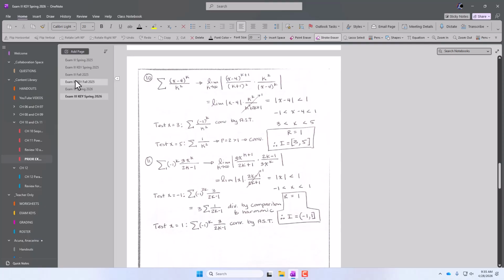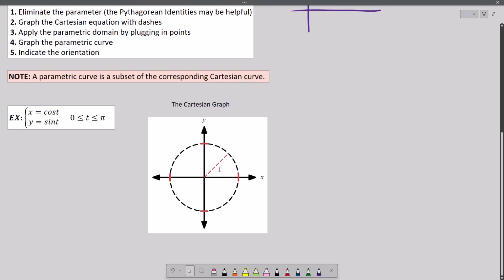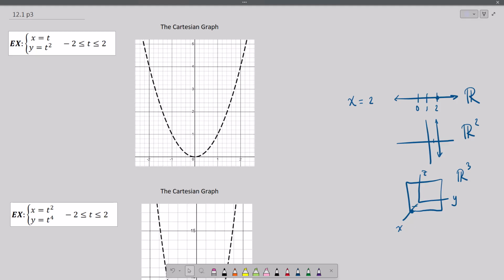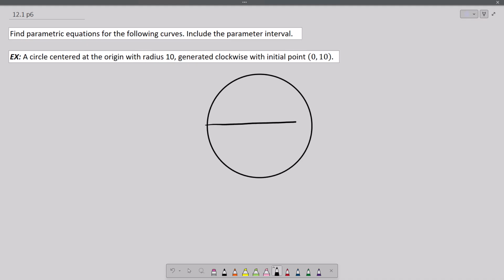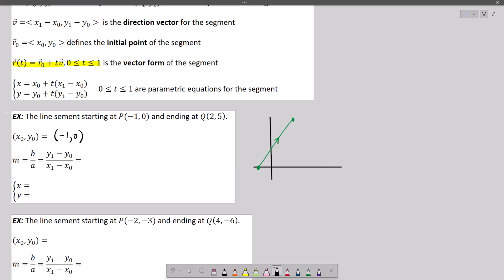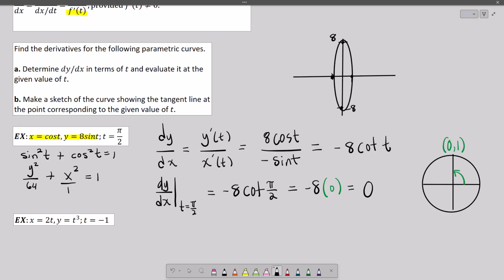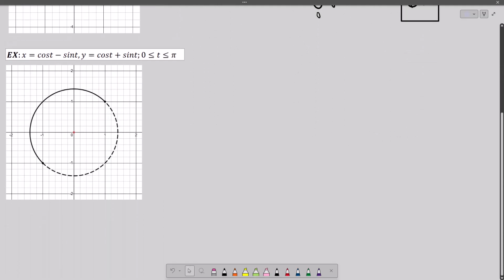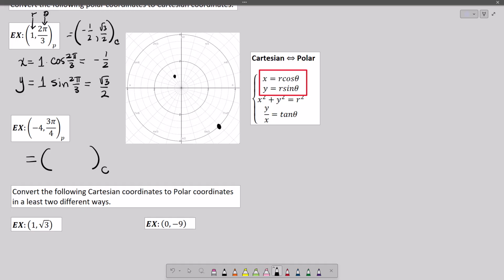Calculus II 04 28 2026 Lecture 24